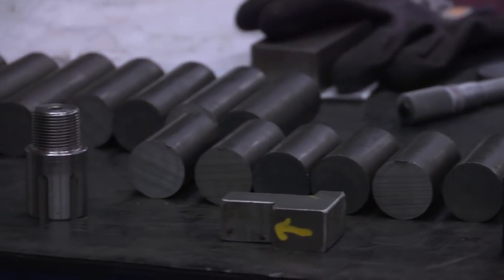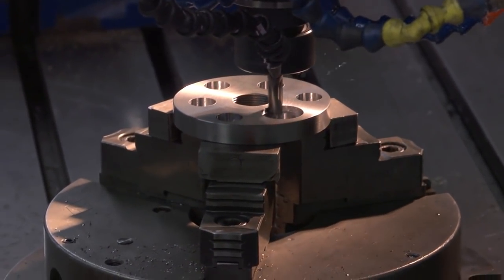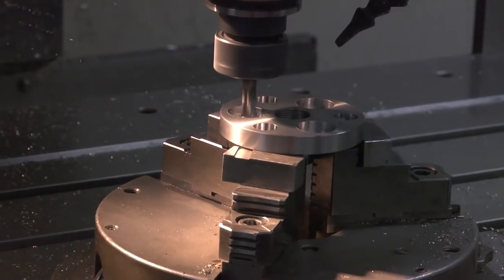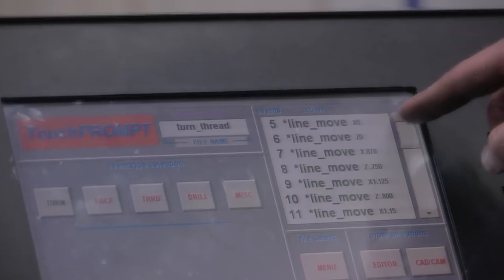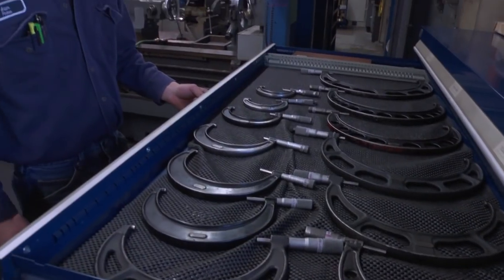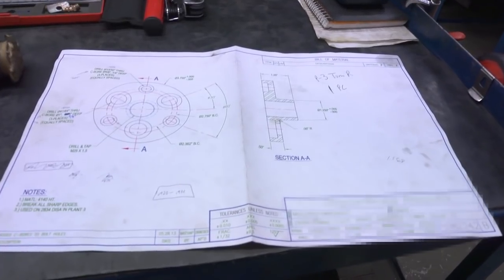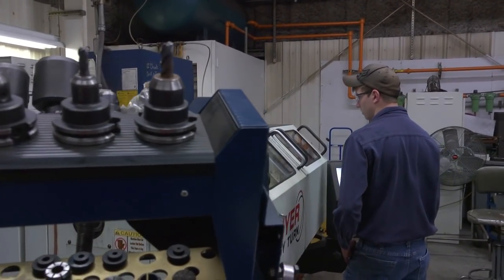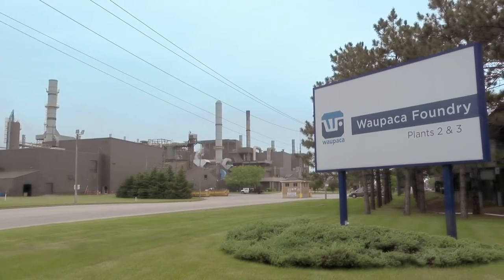Career Spotlight: Machinist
Want to learn more about what a machinist does at a gray iron and ductile iron foundry? Adam Firkus shares how his job as a machinist impacts foundry maintenance and engineering, as well as the tools he uses day-to-day, including computer numerical control (CNC), lathes and mills.